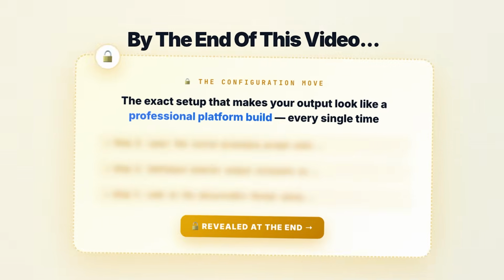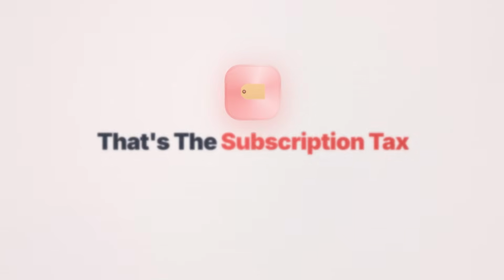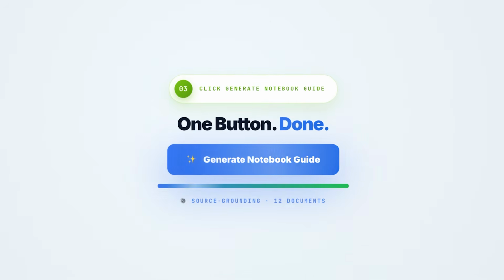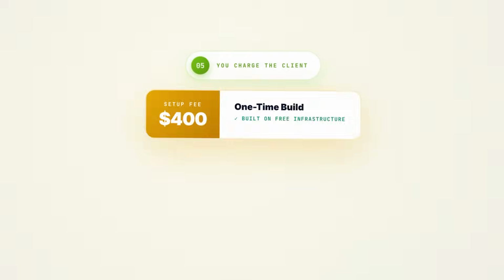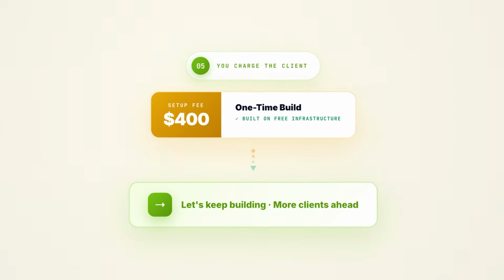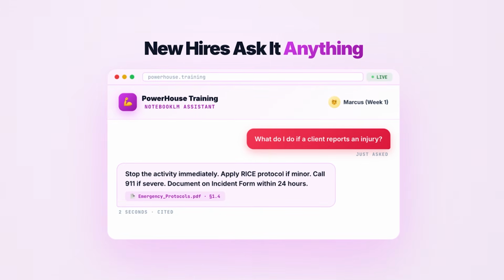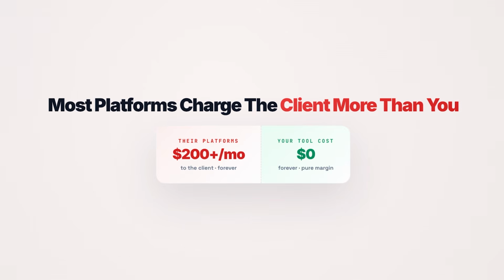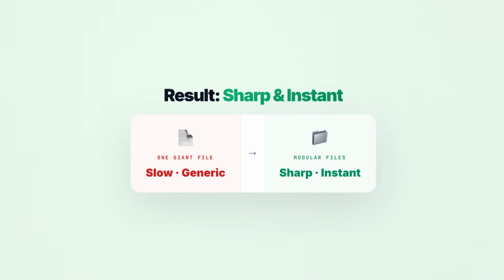NotebookLM Just REPLACED $149/Month Platforms (Turn Docs Into Full Courses Free)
Google's NotebookLM just turns any business documentation into a full training system in under 20 minutes for free.
⚠️ One configuration move is the difference between a system that holds up and one that breaks in week two

P.S. The way you structure source files before upload at 7:48 is what makes the output feel custom-built instead of duct-taped.

00:00 Intro
00:54 Why course platforms charge you before you've earned anything
01:48 The Zero-Cost Onboarding Stack explained
02:32 Uploading client documentation and building the first notebook
03:18 What employees actually get with a conversational training assistant
04:10 Why paid platforms tier-lock features that NotebookLM gives away for free
04:48 Packaging it as a branded portal with Google Sites
05:32 Real scenario with gym onboarding, high turnover, and zero overhead
06:24 Real scenario with HVAC field techs and on-the-spot troubleshooting
07:18 Two services in one stack with knowledge bases and training tools
07:48 The configuration move that makes this look professionally built
08:54 Where this scales with restaurants, property management, and dental practices
09:24 Wrap